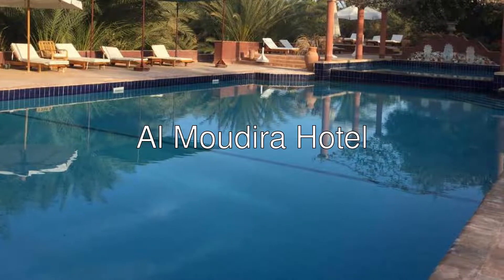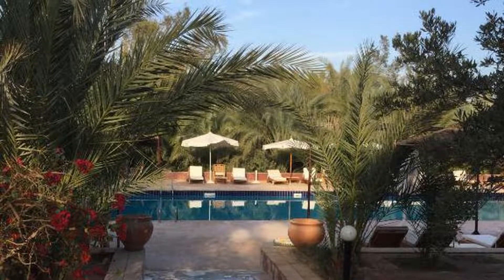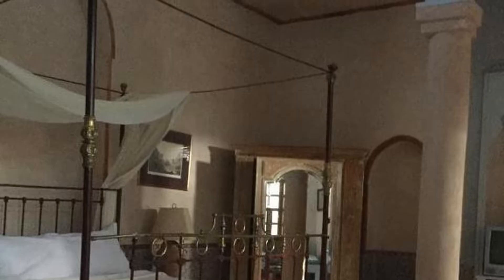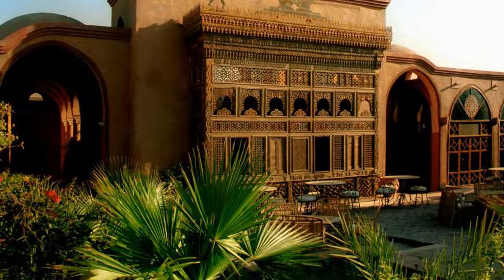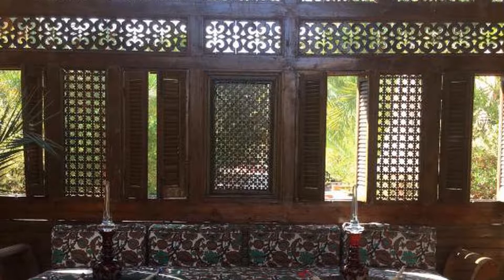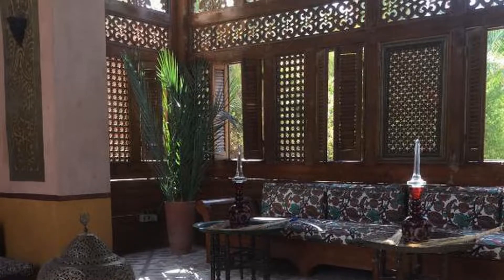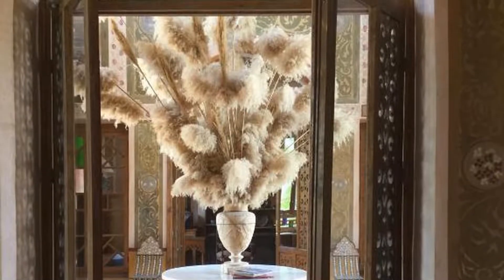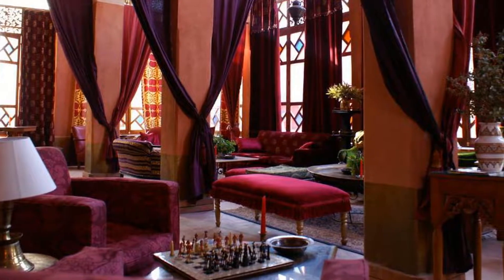🏨 Al Moudira Hotel Review 2022. Luxor, Egypt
Review of Al Moudira Hotel. This is 4 stars hotel located in Luxor, Egypt.